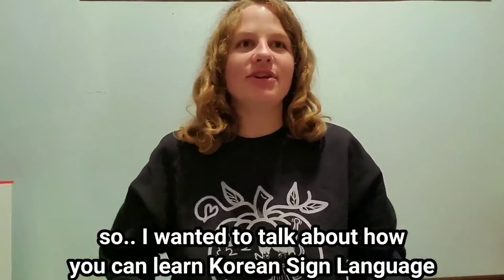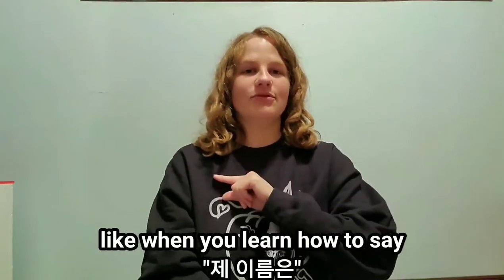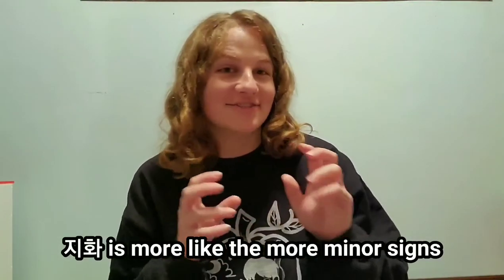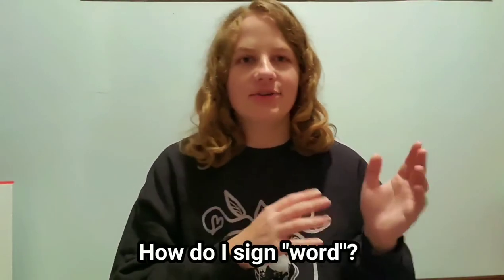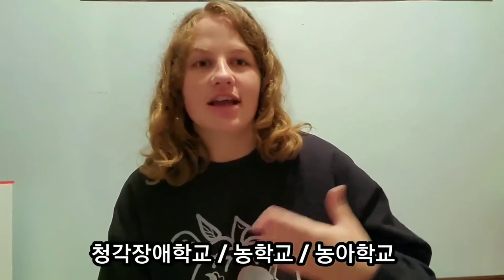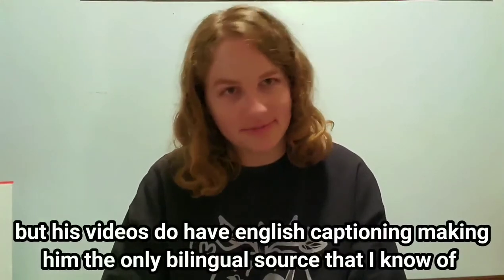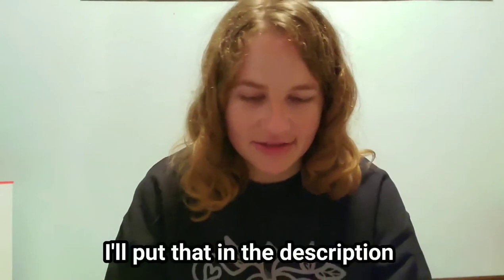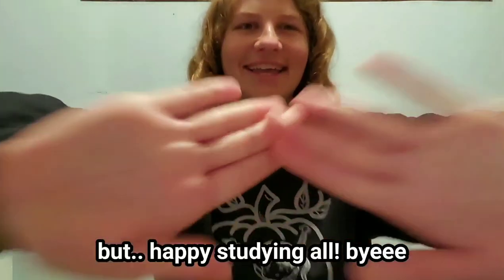How to learn Korean Sign Language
another useful word (maybe)
인공와우 choclear implant
--인공 artificial
--와우각 choclea

im only lower intermediate. idk why i said upper🤣.. because it was 2am...

excuse my horrible korean pronunciations
I dont mean anything bad about Asllee btw, she mentions several times she knows she made mistakes. Im just saying dont use it as a reference cause it was just something she did for fun :)

long story short, search 지문자 to learn spelling and then search 수화 배우기

i never said it, so 인사 is greeting/salutation

code: suhwa
(---there is no longer a deaf korean here at this time. its also dead as i put a pause on ksl studies. but im back at it)

손사탕 (various videos but her oldest are videos contain one vocab word each which is nice)

10 short dialogues
(as i learn more signs, i like to look back and see if i can understand more^^)